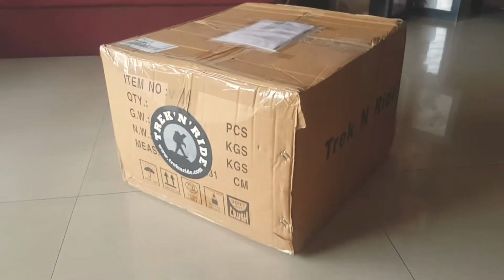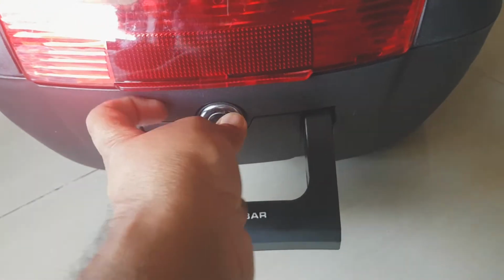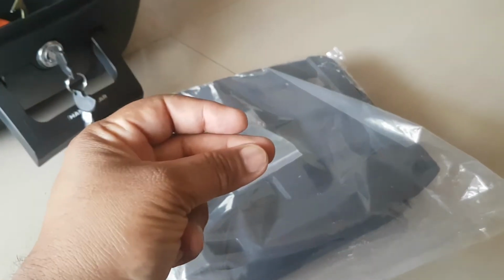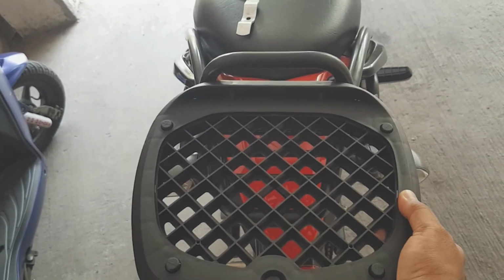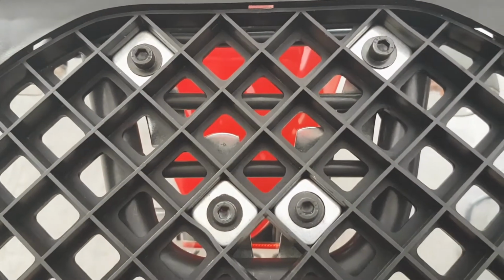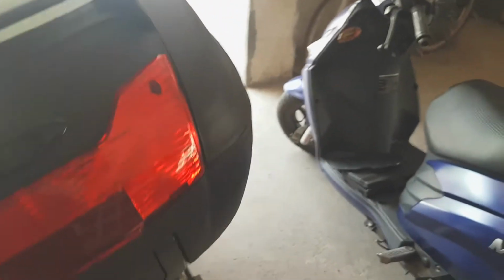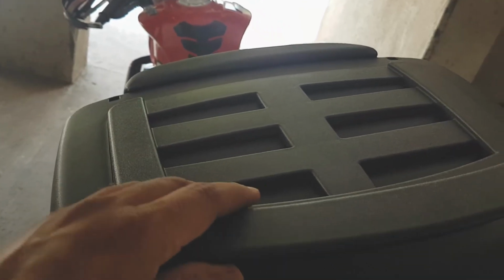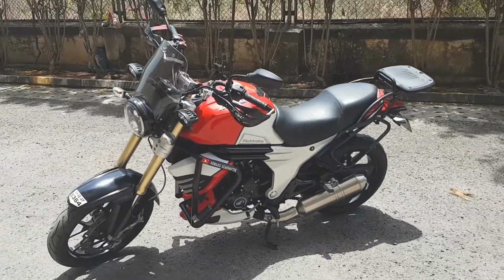Trek n Ride - Top Box/Case | Mahindra Mojo